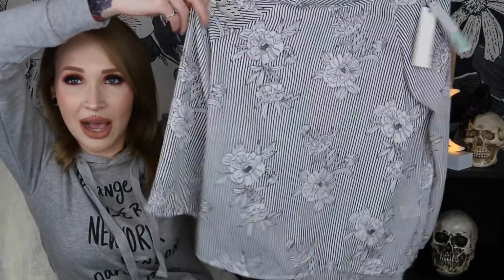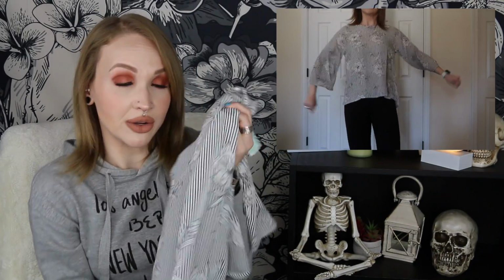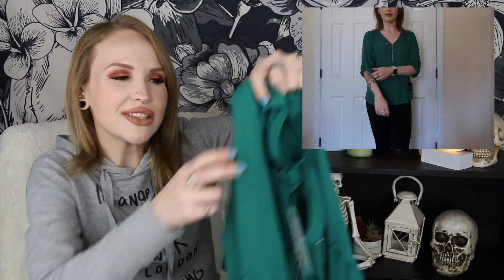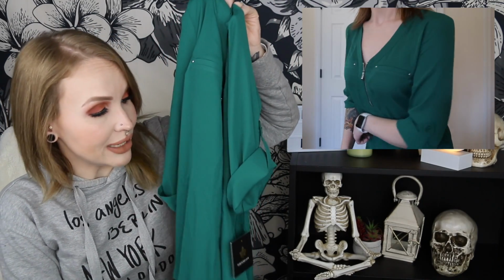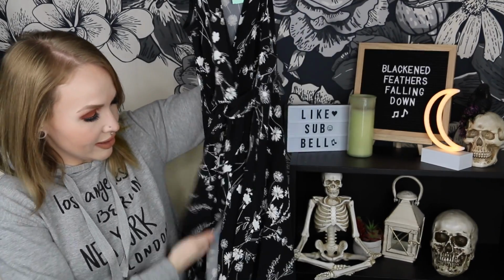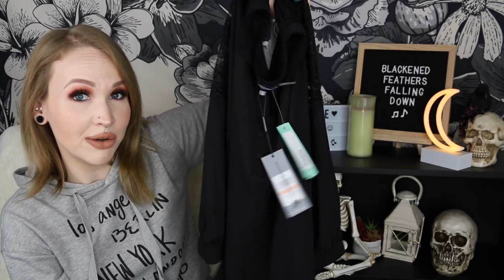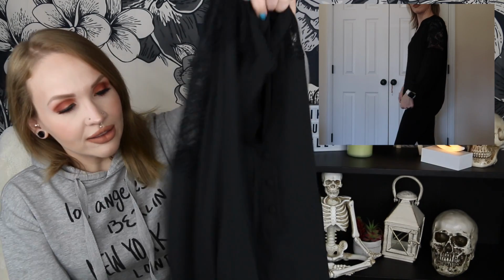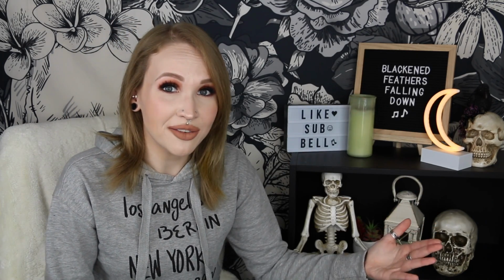STITCH FIX UNBOXING AND TRY-ON || March 2020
You're not seeing things, my Stitch Fix videos are BACK! After taking a break for two months, I'm back to receiving fixes and showing you all what I get.

Items This Fix:
Papermoon // Larie Crew Neck Blouse // $44.00
Market & Spruce // Aubree Crewneck Pullover // $58.00
FORTUNE + IVY // Rebekah Zipper Detail Mixed Material Blouse // $40.00
Kaileigh // Seanna Faux Wrap Knit Dress // $48.00
Karl Lagerfeld Paris // Alberta Lace Detail Blouse // $79.50

Lipstick I'm Wearing 💄// Supernatural by Dose of Colors

2nd Camera ▷Canon G7x Mark II